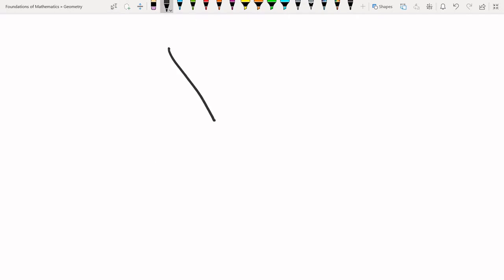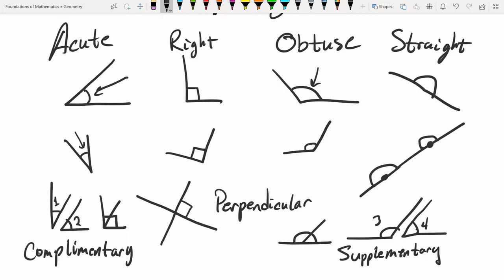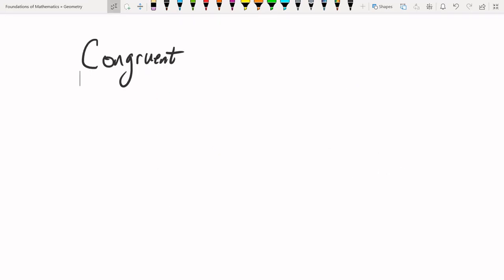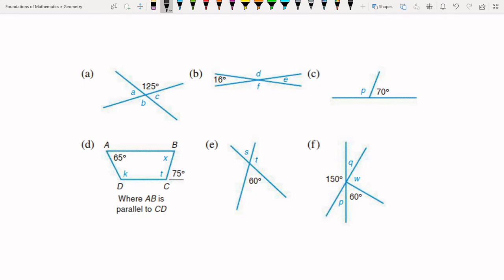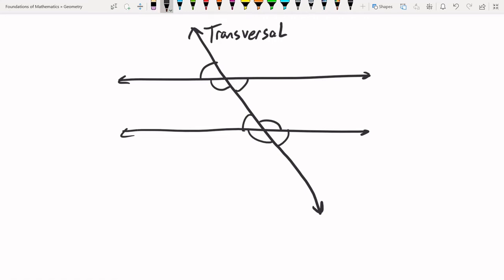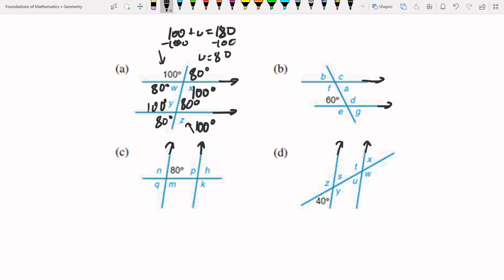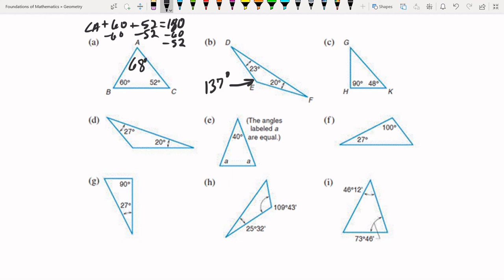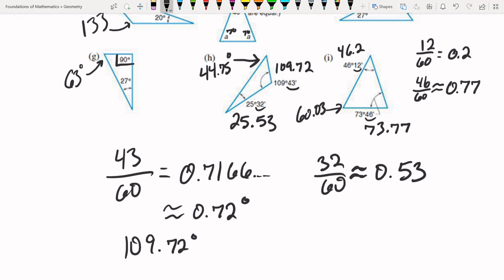Properties of Angles